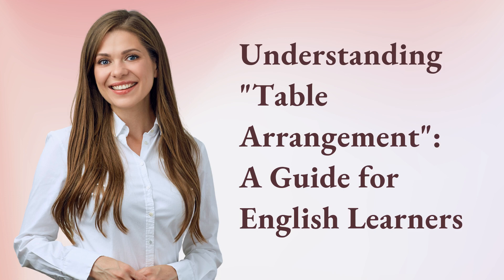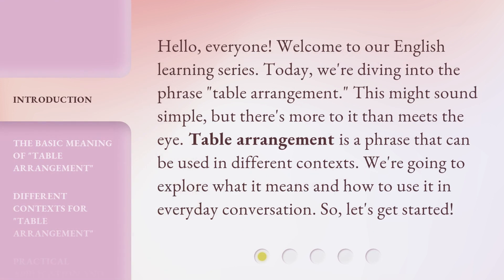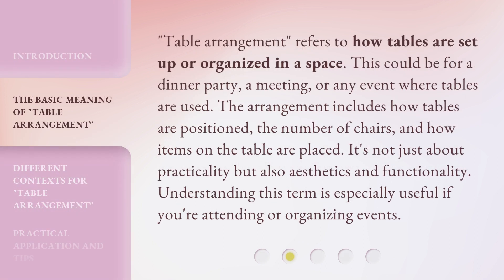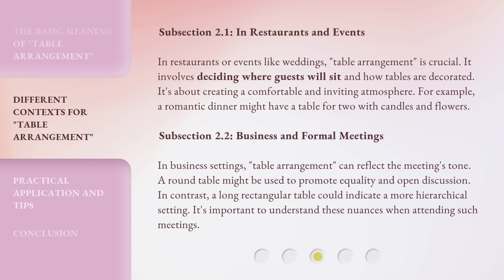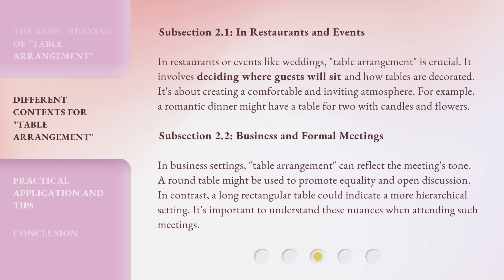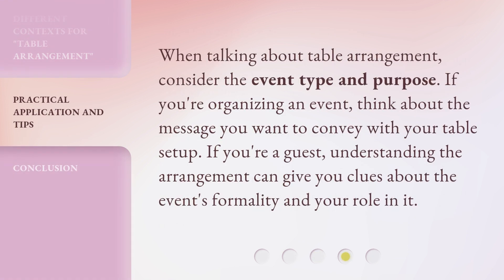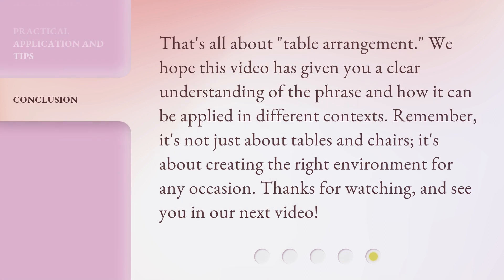Understanding "Table Arrangement": A Guide for English Learners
00:00 • Introduction - Understanding "Table Arrangement": A Guide for English Learners
00:35 • The Basic Meaning of "Table Arrangement"
01:07 • Different Contexts for "Table Arrangement"
01:59 • Practical Application and Tips